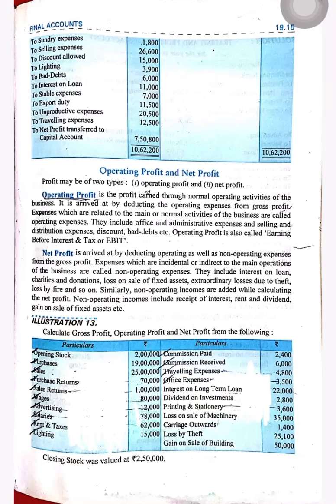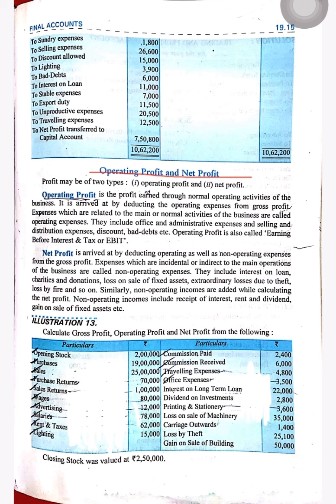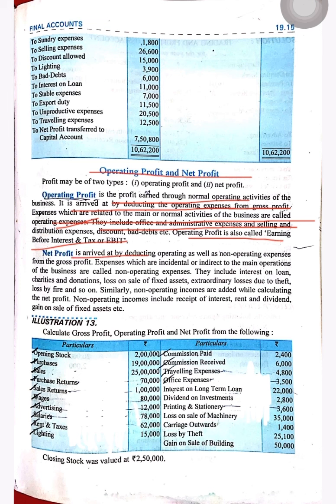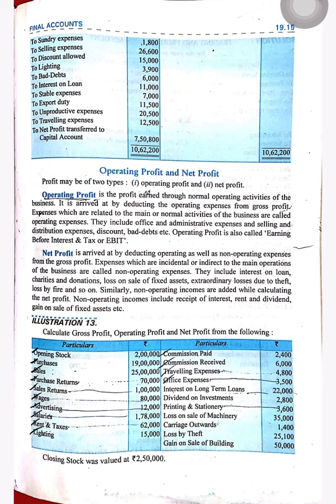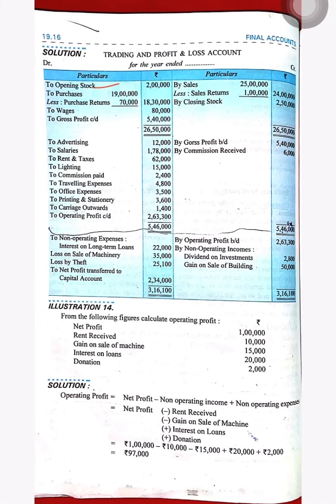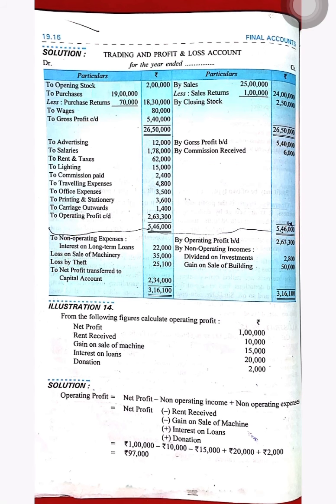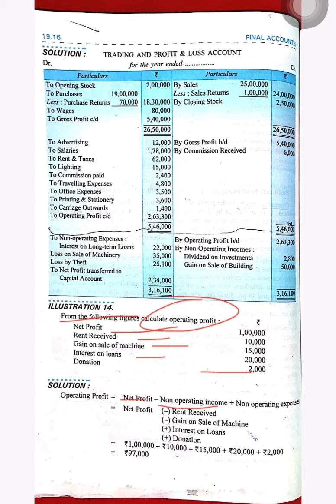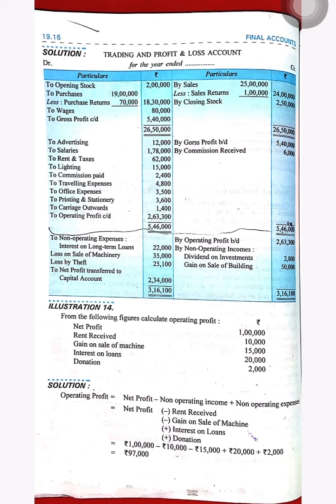Cl 11th A Accounts Chapter 19 Final accounts part 5